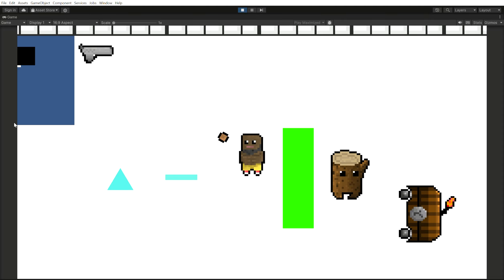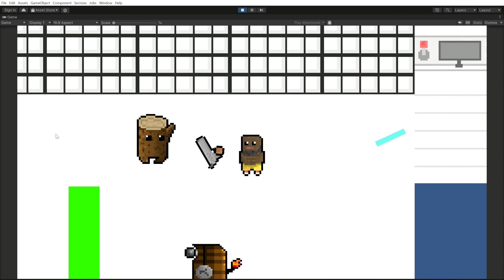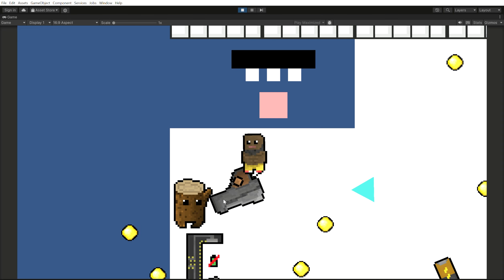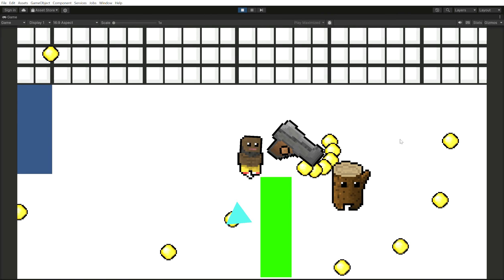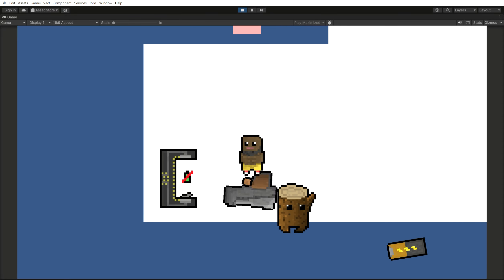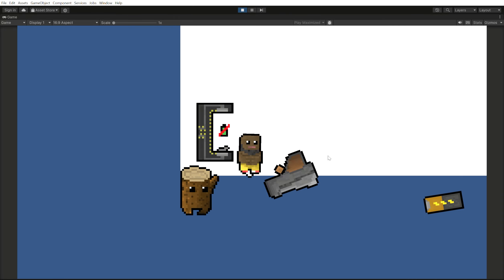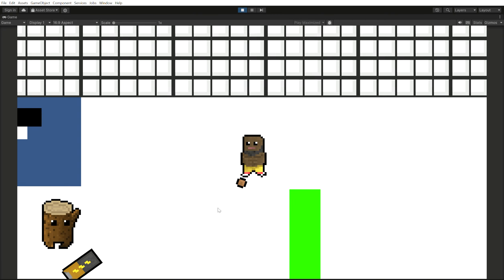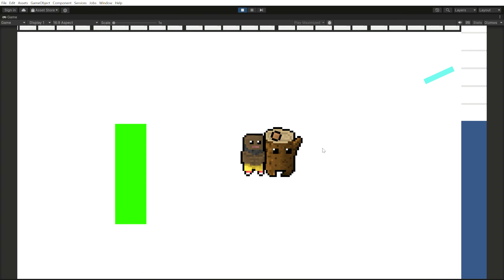What is a videogame?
lil Throw Heroes Devlog and some talking about defining games!

Videogame Criticism and Games in the Twenty-First Century
by Patrick Jagoda